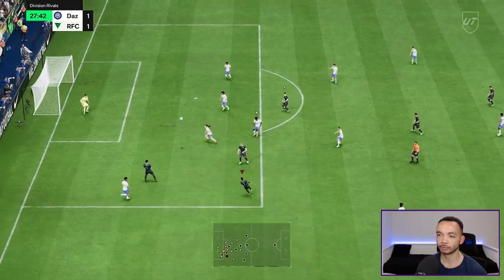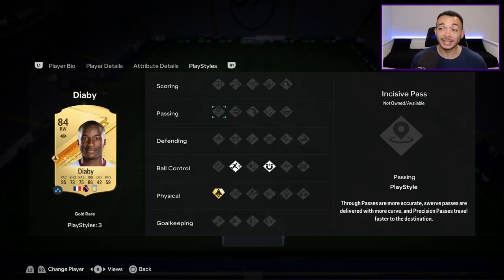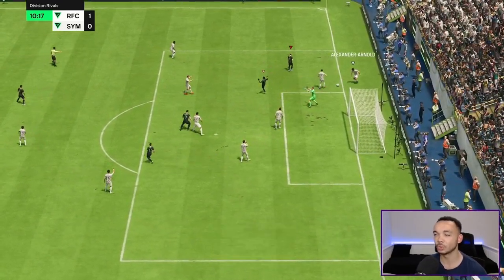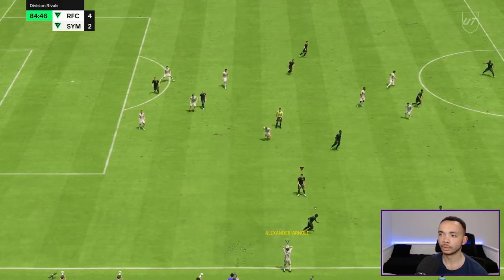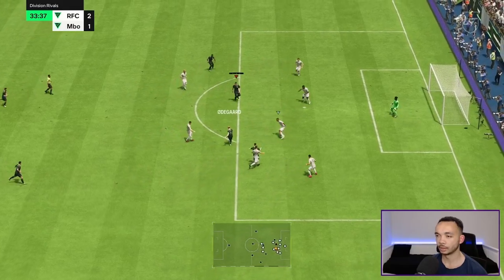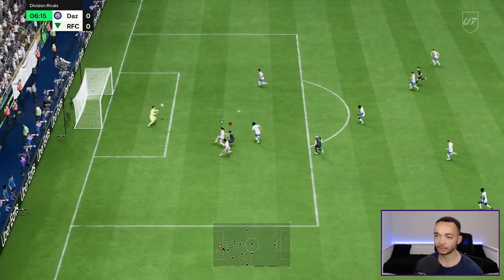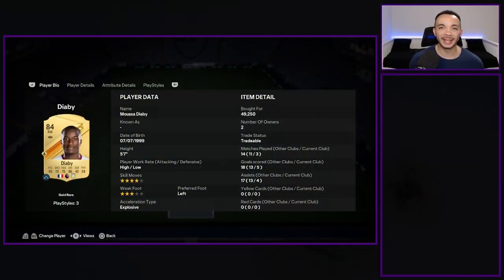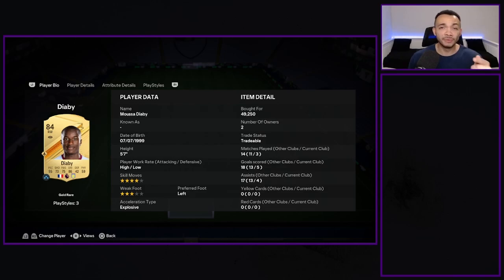84 MOUSSA DIABY IS RAPID 😰 | EAFC 24 ULTIMATE TEAM PLAYER REVIEW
EA Sports FC 24 Ultimate Team Player Review for 84 Rare Gold Moussa Diaby! Please LIKE 👍 if you enjoyed it!